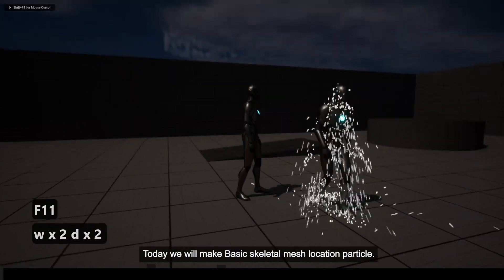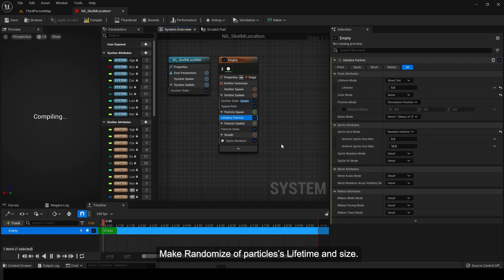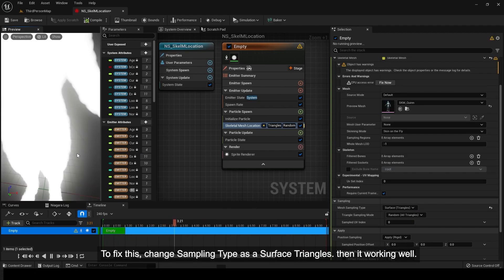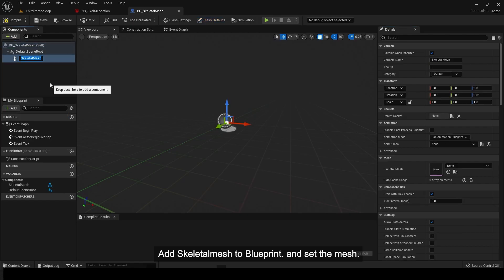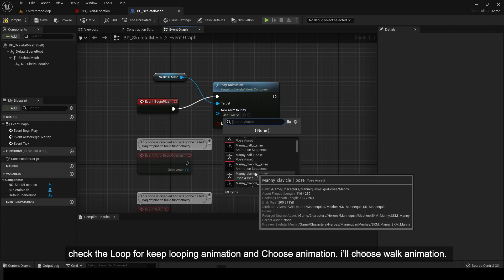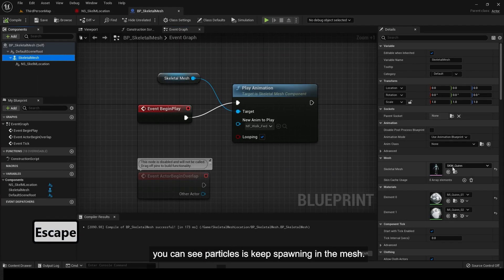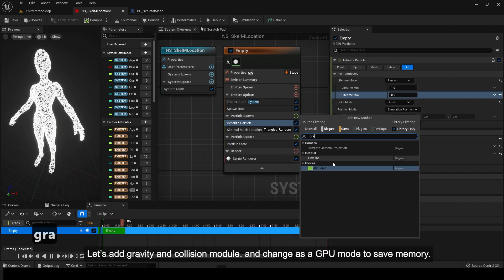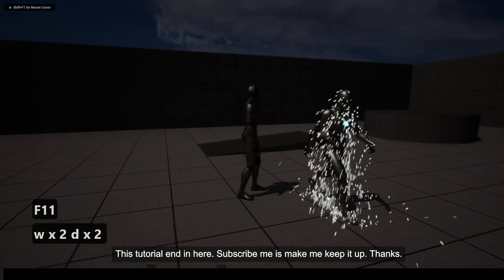Ue5 Niagara Skeletal Mesh particles